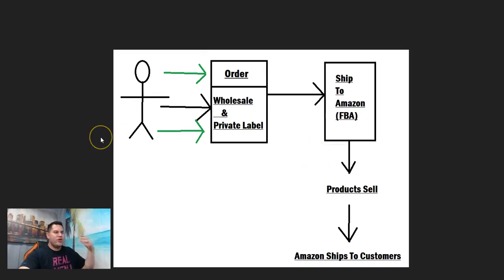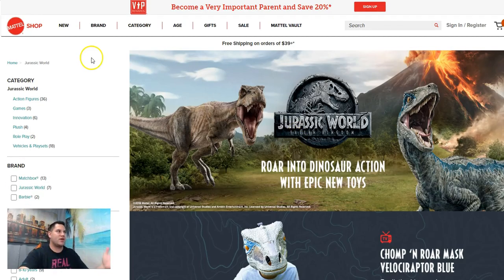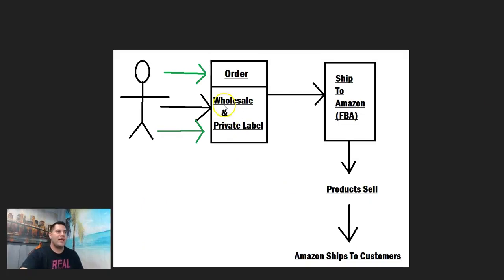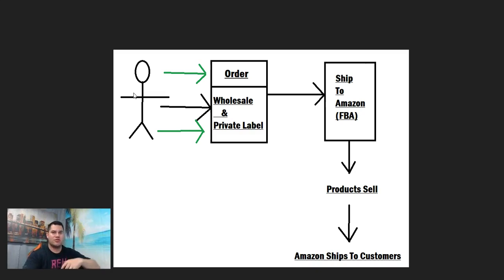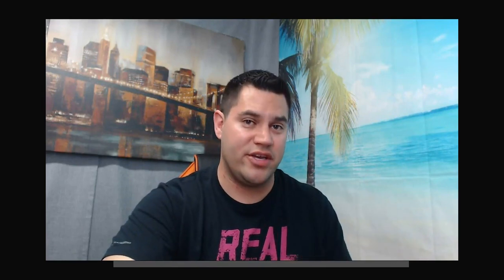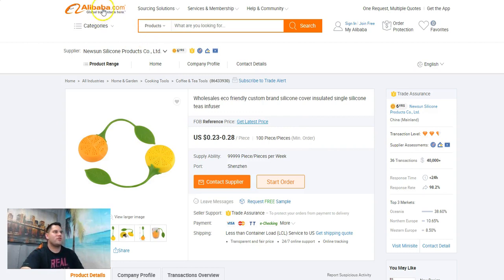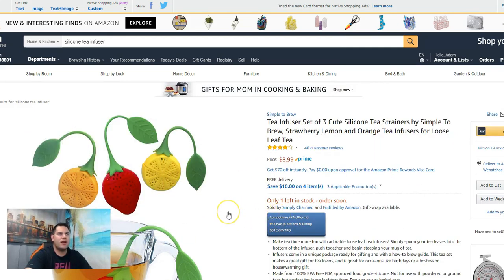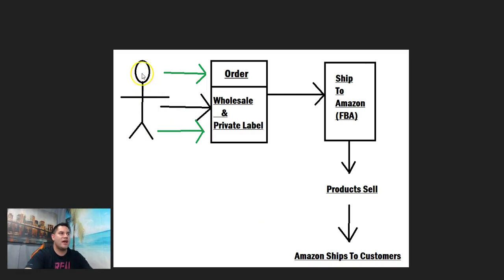Create A Passive Income With Amazon FBA (How I Do It)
Do you want to see how I created a passive income with Amazon FBA? Let me explain how I run my business and why it works so well for me.

▼▽▼  ONLINE COURSES  ▼▽▼

▼▽▼  QUESTIONS  ▼▽▼

If you have any questions regarding making money online, entrepreneurship, passive income, marketing, or anything in between, then please post your questions in the comment section below. I am always happy to help out a fellow online entrepreneur.

★☆★ Homemade Entrepreneur Online ★☆★